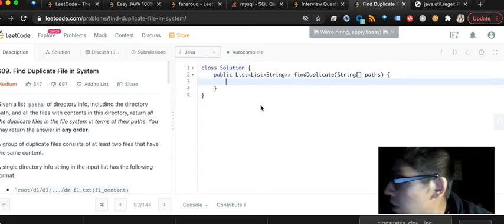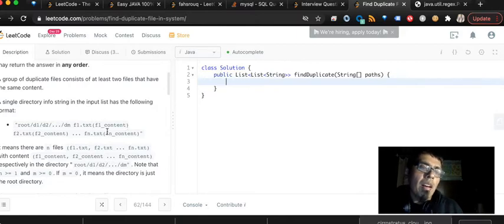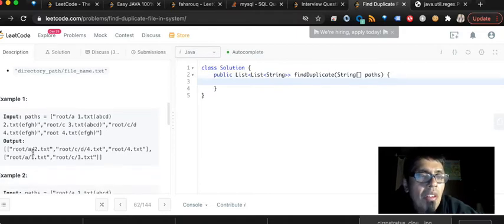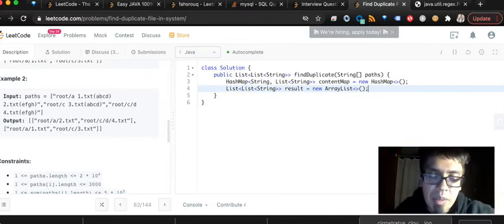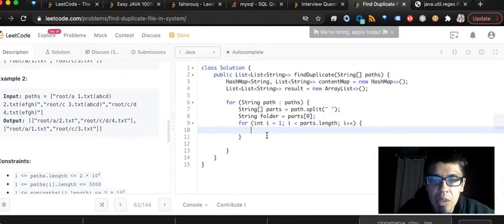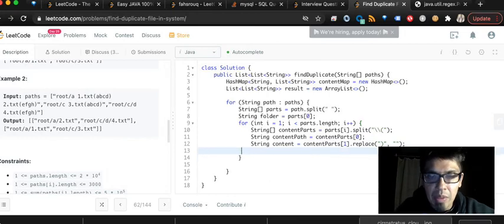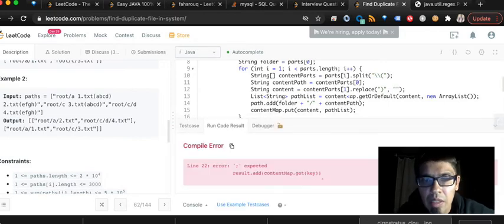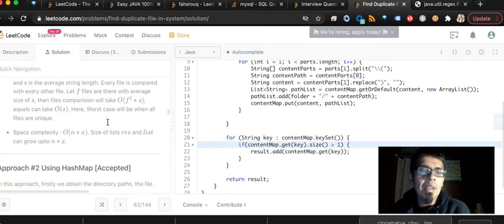Leetcode Problem 609: Find Duplicate File in System - March 25th, 2021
A truly practical coding problem utilizing the power of HashMap's and O(1) amortized lookup!  Also super fun to solve. I appreciate you support.